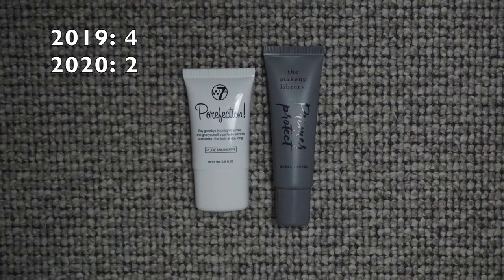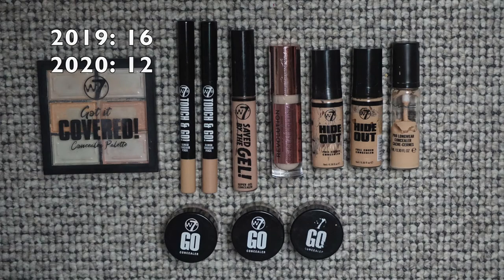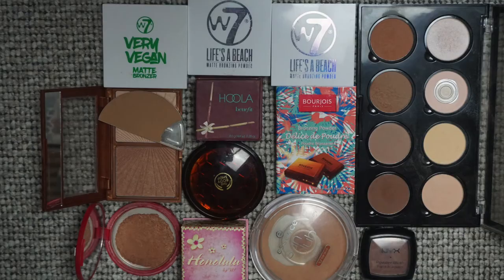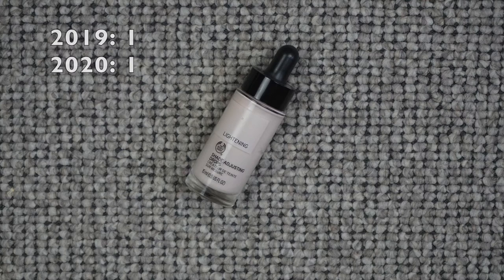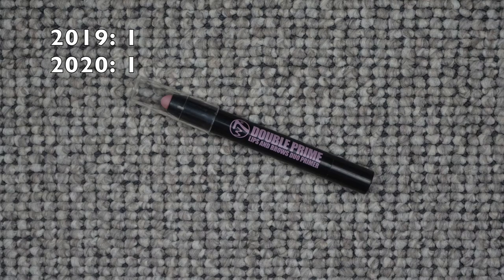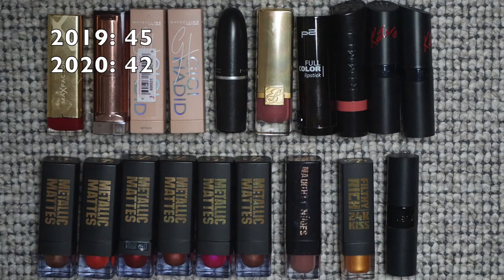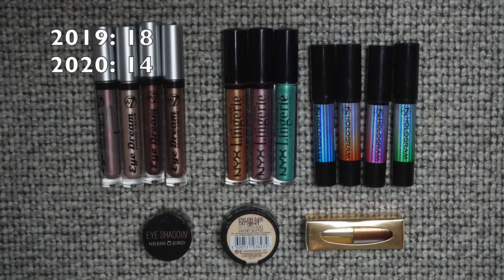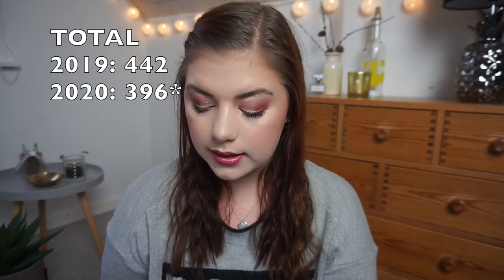MAKEUP INVENTORY 2020